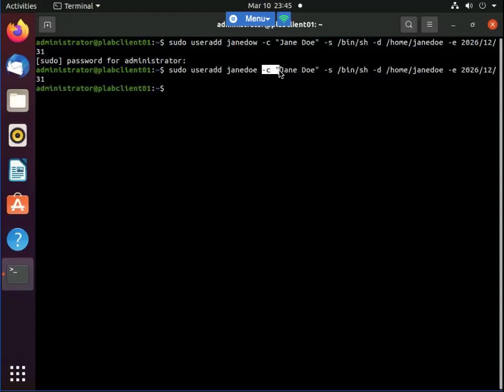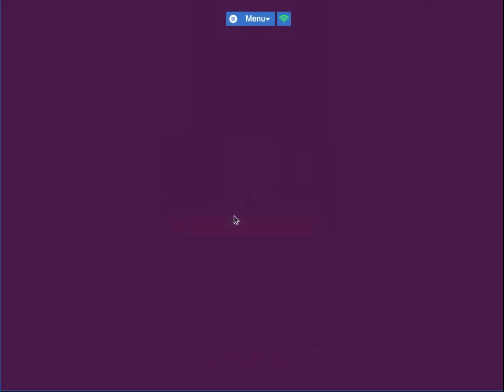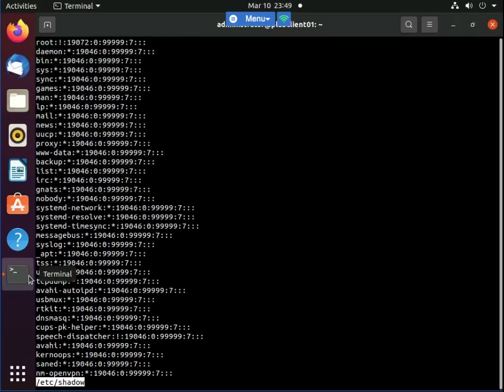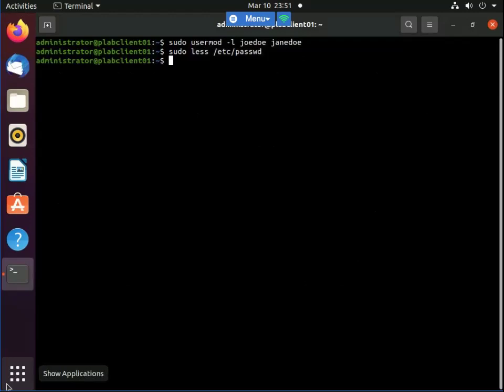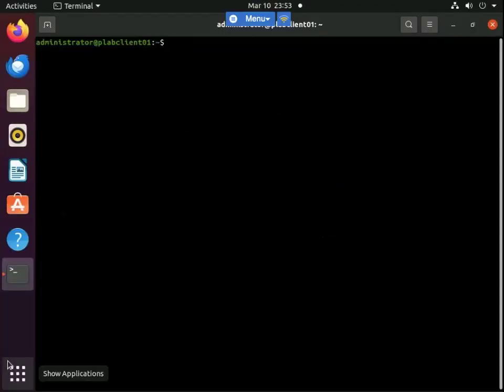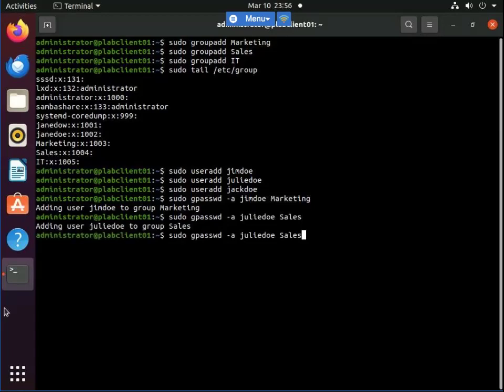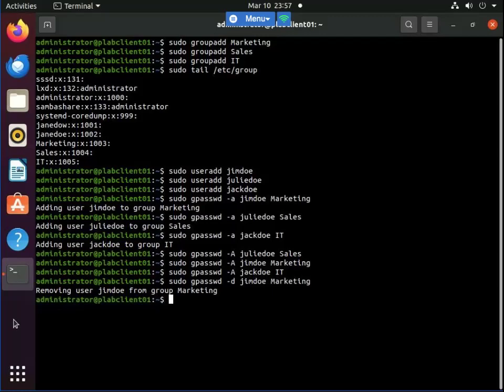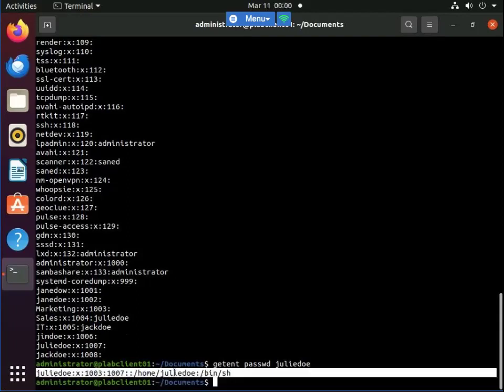Linux Identity Management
This video demonstrates my competence in establishing a secure foundation for user access control on Linux systems.

The demonstration consists of two key exercises:

User Account Management: I will effectively create, configure, and modify user accounts in Linux, ensuring proper access controls are in place. Additionally, I will showcase the process of deleting user accounts when necessary.

Group Management Expertise: This section highlights my ability to create groups and assign users to them, enabling efficient permission management for shared resources.

By the end of this video, you will witness my strong understanding of:

Creating and configuring user accounts with appropriate permissions.
Modifying user account details for optimal access control.
Deleting user accounts to maintain system hygiene.
Creating and managing groups to streamline access control for shared resources.
Assigning users to groups for efficient permission management.
This demonstration showcases my ability to implement essential security best practices on Linux systems – a crucial skill for system administrators and security professionals.

Roles that Utilize User and Group Management and How:

System Administrator: Creates and manages user accounts for system users and applications, ensuring secure access control.

Network Administrator: Manages user and group access to network resources (file servers, printers) for secure network operation.

Security Analyst: Implements user and group management strategies to enforce least privilege and limit access to sensitive systems and data.

DevOps Engineer: Automates user and group creation and management for infrastructure provisioning, streamlining development and deployment processes.

Cloud Engineer: Manages user and group access to cloud resources using cloud-specific identity management tools or traditional Linux tools for custom configurations.